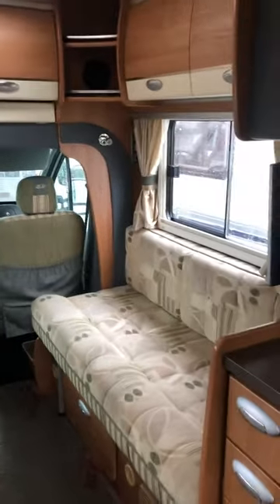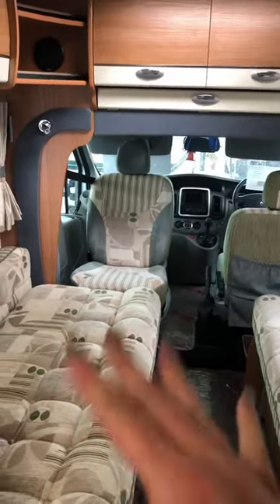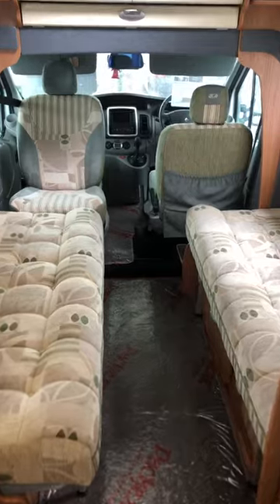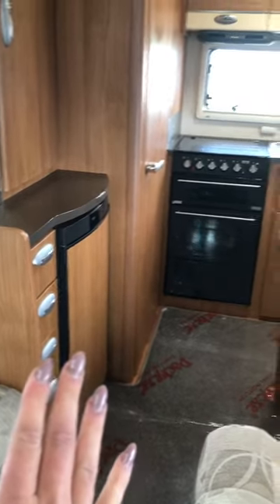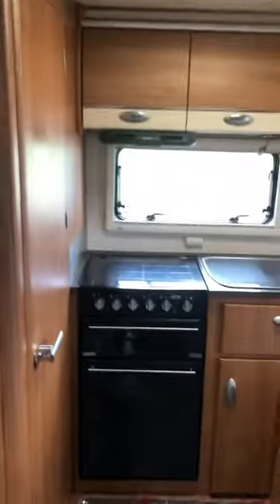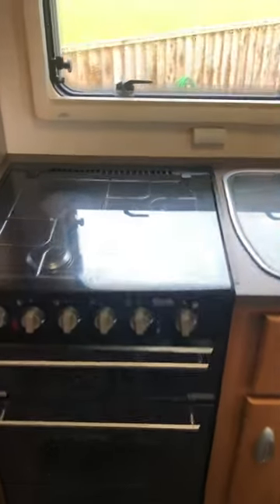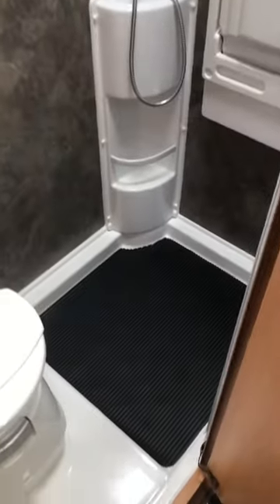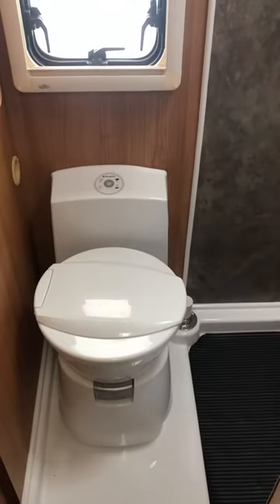4 October 2019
Bailey Indigo